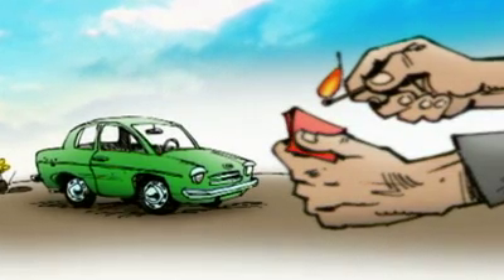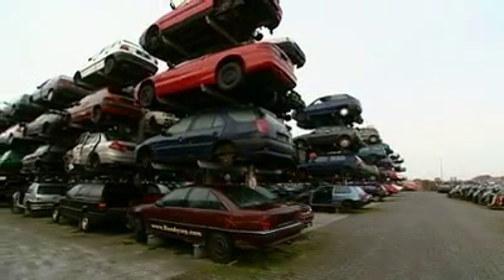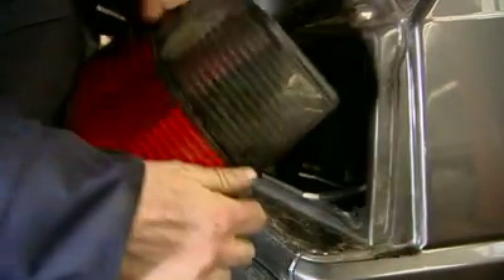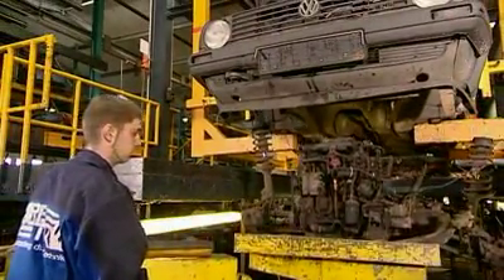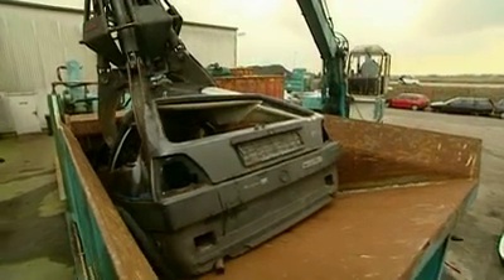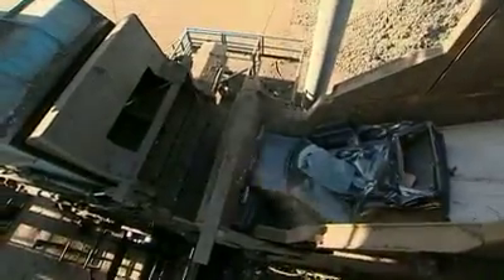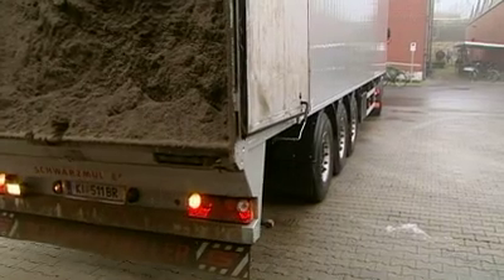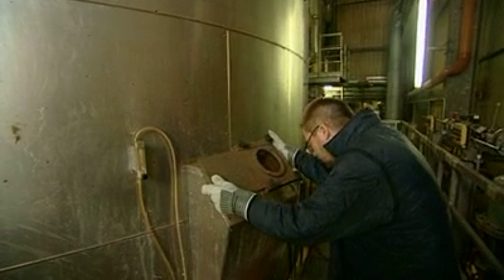Volkswagen Total Vehicle Recycling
- Pioneering recycling strategy The Volkswagen-SiCon process

The much-acclaimed Volkswagen-SiCon process recovers materials from end-of-life vehicles for use as a valuable source of raw materials. Following treatment, hard plastics, rubber, textiles, glass and metal residues replace primary raw materials and thus contribute to protecting natural resources. Apart from the ecological aspect, this process presents an economically attractive alternative for secondary raw material users as raw material prices continue to rise.